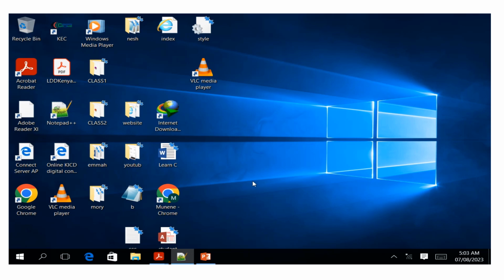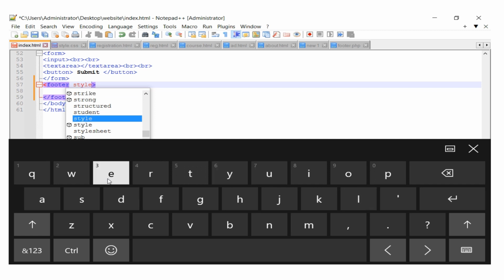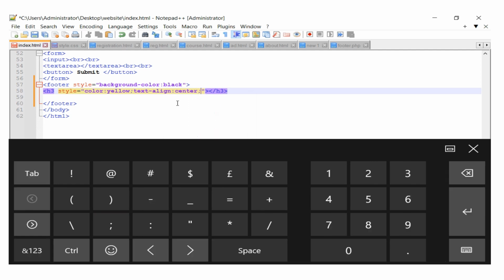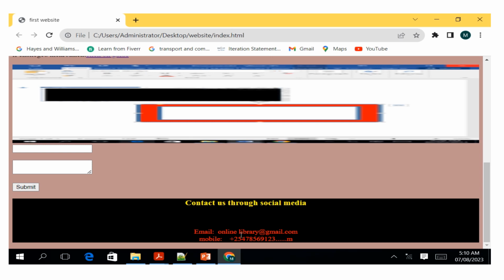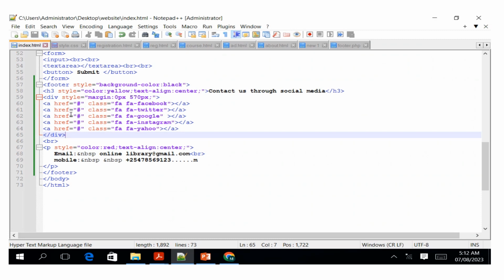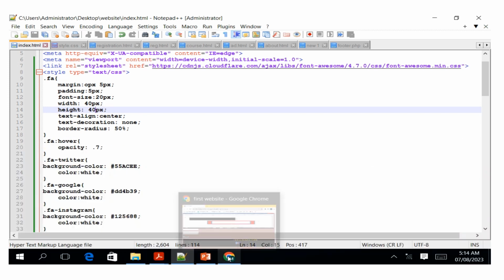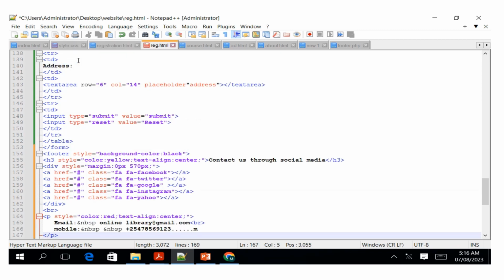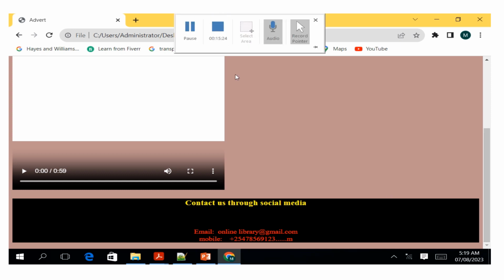How to insert footer to a website knec practical 7 Dict module 3 internet programming unit